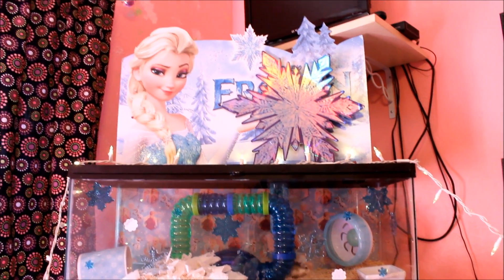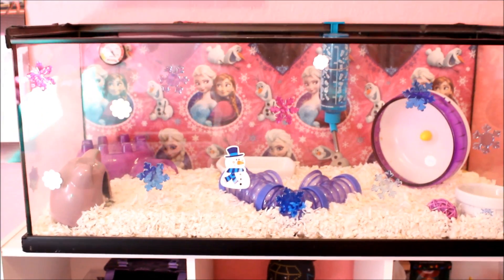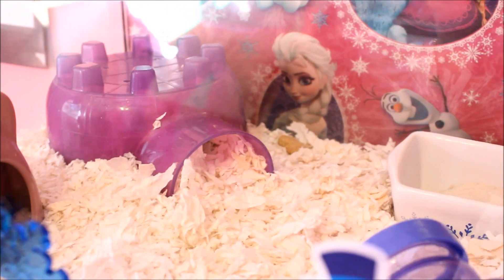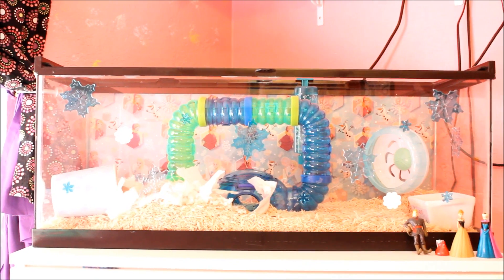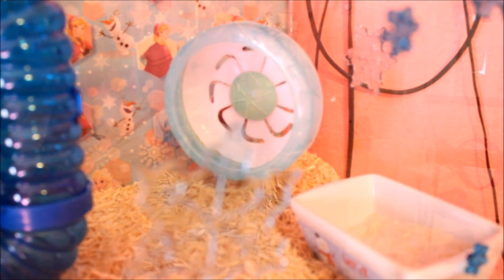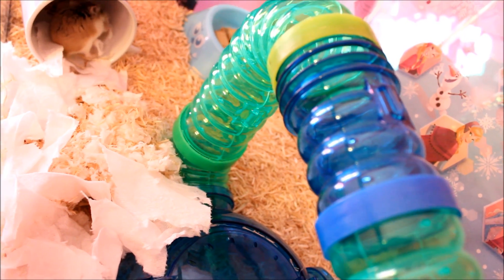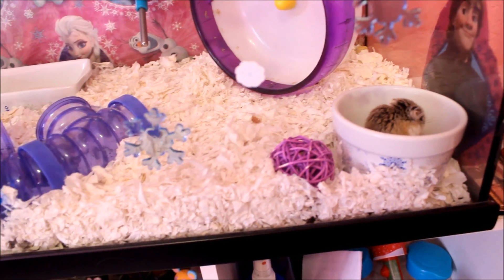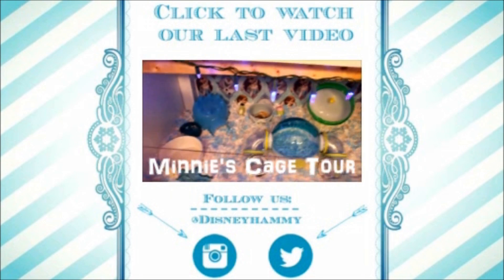Emma & Belle's Frozen Cage Tour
Hiya lovelies!

Just in time to finish the frozen month off..is Anna&Elsa's AKA Emma&Belle's cage tour..Sorry its towards the end of the month..but hope you enjoy seeing there frozen-ish cages..and there adorable self's ♥♥
Also as I say in the video..this will be the last cage tour I do for them for awhile..since there my sister hams. I had taken over doing cage tours on her request towards the end of the year and had been doing seasonal..but now that the holidays are done she'll go back to doing them. She normally only changes the theme every few months since they don't really get bored so there's no need to change every month..but if you still want to see them let me know and i'll still film them. :)